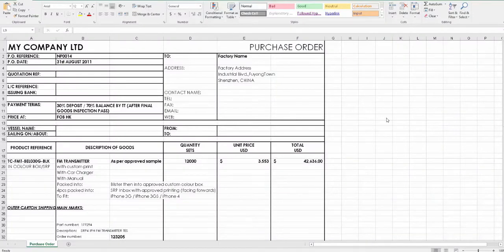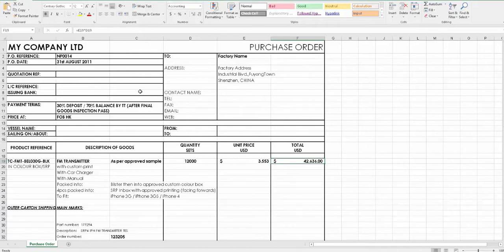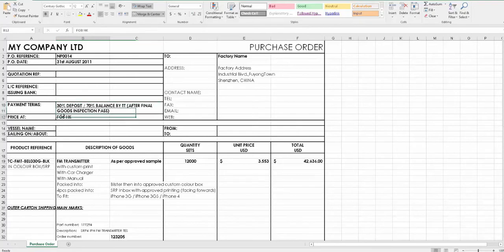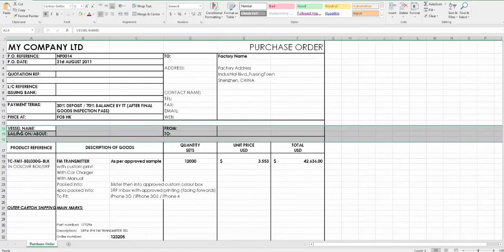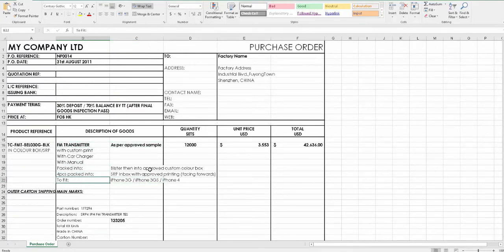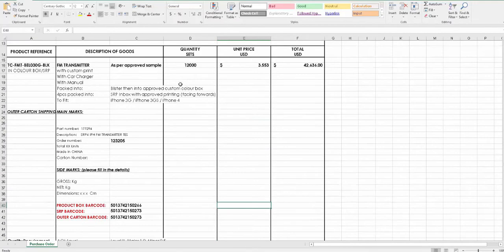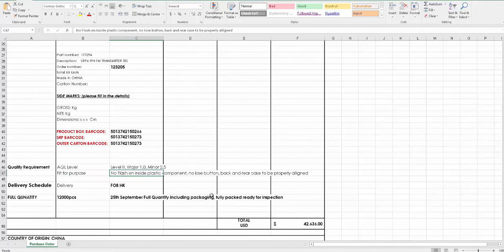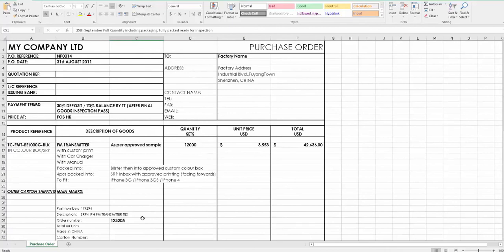Top Purchase Order Mistakes - Placing Your First Product Order for Amazon FBA - Lead Time & Quality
About this video: Top Purchase Order Mistakes - Placing Your First Product Order for Amazon FBA - Lead Time & Quality

Here goes...

Covered in this video:
► What KEY things must you include on your purchase order
► Why you MUST have a pre-set quality standard
► Prevent late deliveries
► Double Check Specifications

😲 Why?

CashCowPro
The best Amazon Profit Dashboard & Optimization Tool.

Tracker M
Mobile Customer Support & Profit Tool for Amazon

Unicorn Smasher
Free Product Research Tool for Amazon FBA

✅ And more…